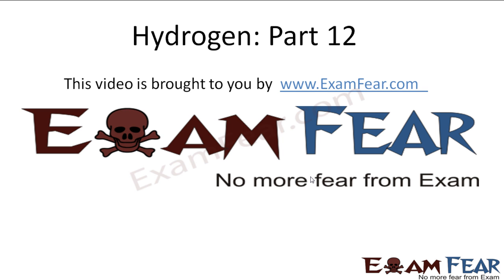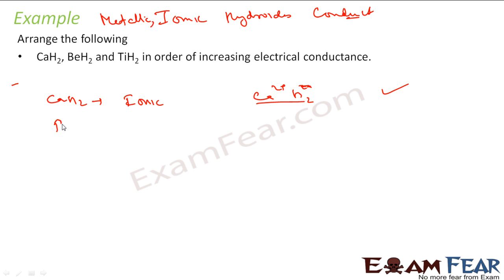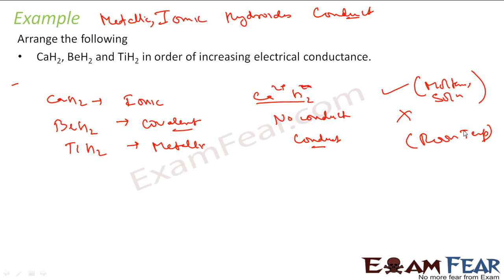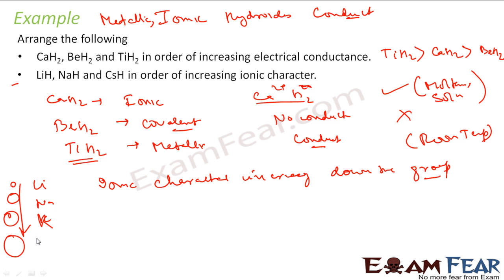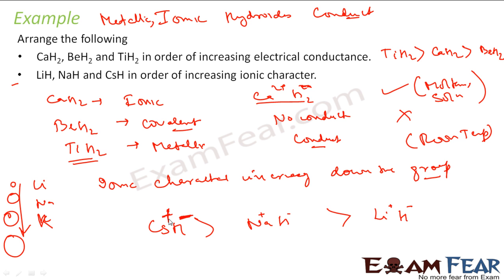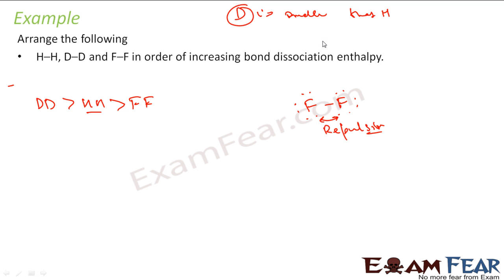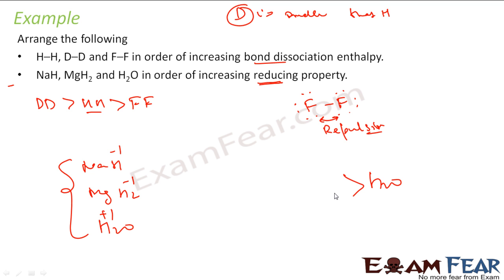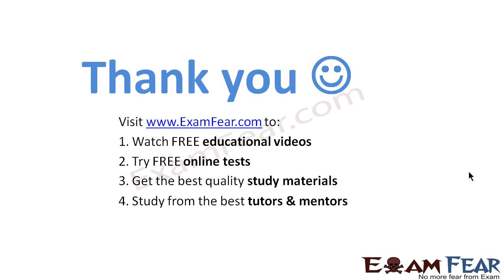Chemistry Hydrogen part 12 (Numericals) CBSE class 11 XI